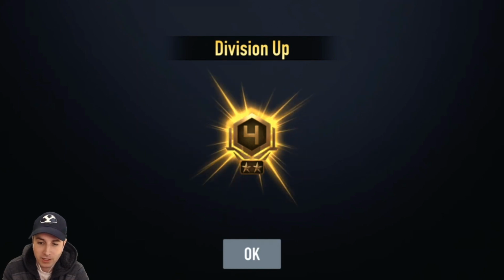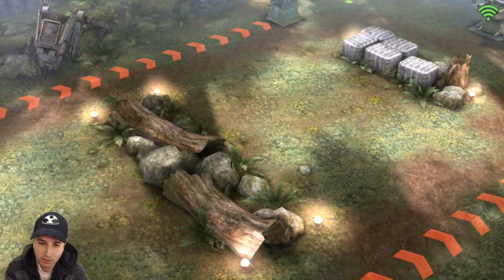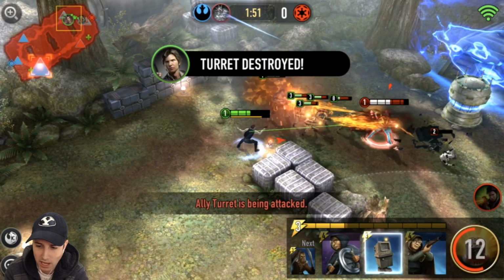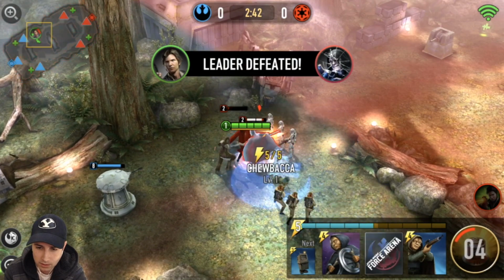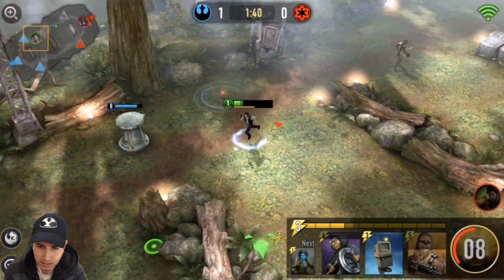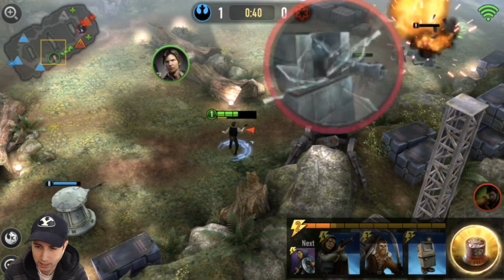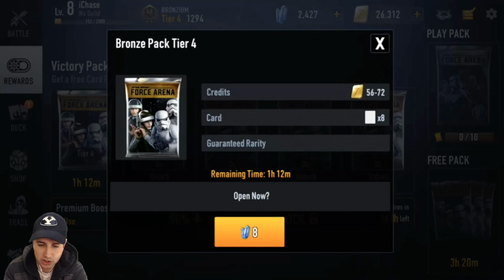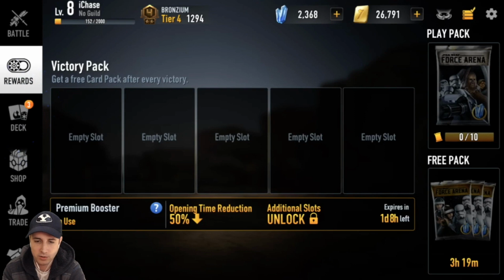Star Wars Force Arena - BEST HAN SOLO DECK - Chewbacca Han Top Card Combo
Star Wars Force Arena - BEST HAN SOLO DECK - Chewbacca Han Top Card Combo We review top Han Solo Deck in the Gameplay / Walkthrough . Tips & Strategy on How to use Han effectively. Any other decks you think can top this one?